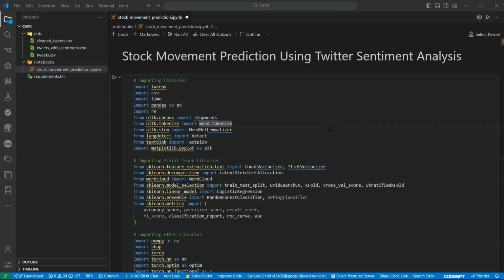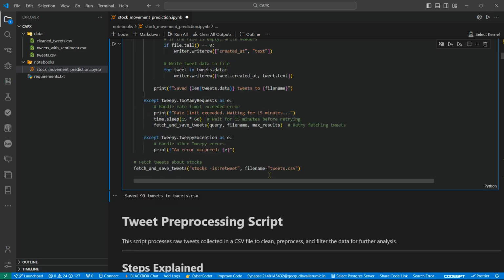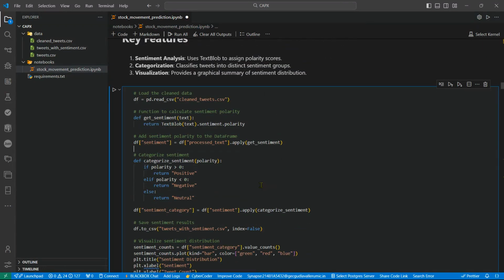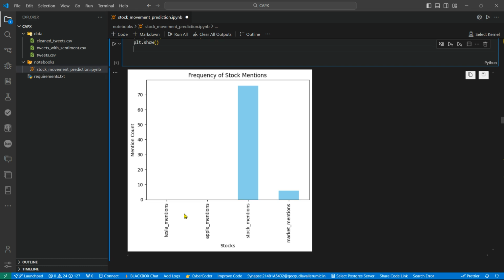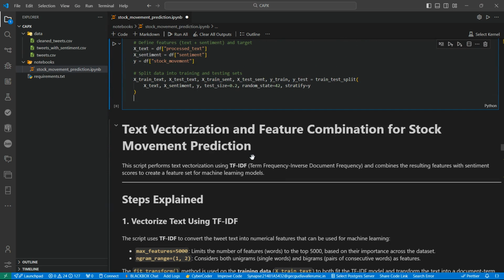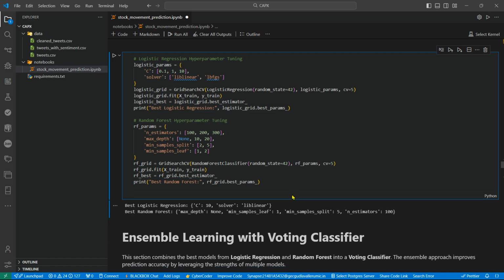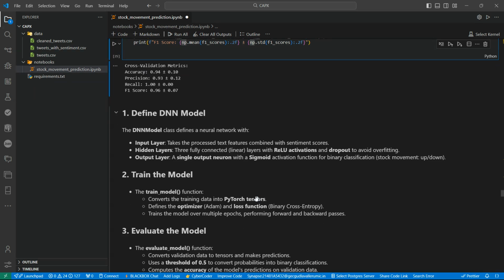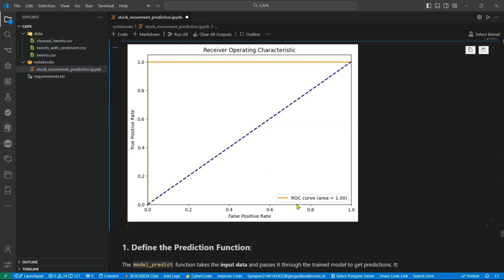Twitter Sentiment Analysis for Stock Market Prediction 📈stockmarketpredictions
I explain our project's focus on Twitter sentiment analysis for stock market prediction. We utilize Twitter data to analyze sentiments, clean the data, and perform sentiment analysis. The video covers data preprocessing, sentiment analysis techniques, visualization methods, and model building using logistic regression and random forest. The importance of hyper-tuning for accuracy enhancement is highlighted. The process concludes with the SHARP method comparison between machine learning and deep learning models, showcasing the machine learning model's superior accuracy.
00:00 Introduction
02:27 Data Cleaning and Processing
06:14 Model Building with Logistic Regression and Random Forest, SHARP Method Comparison